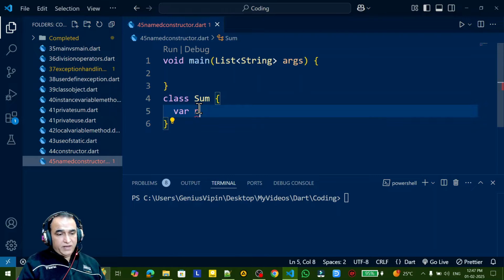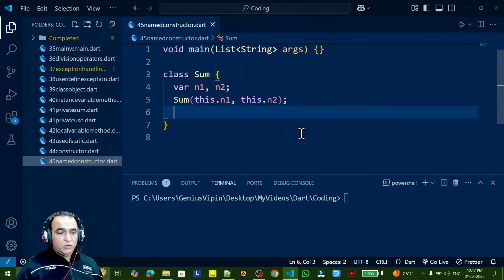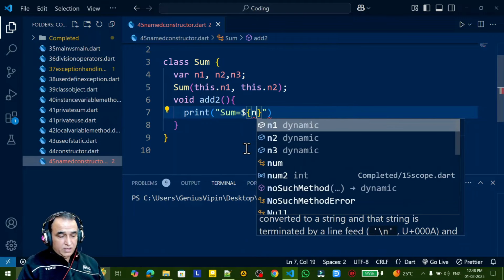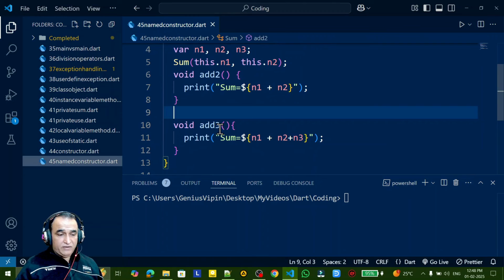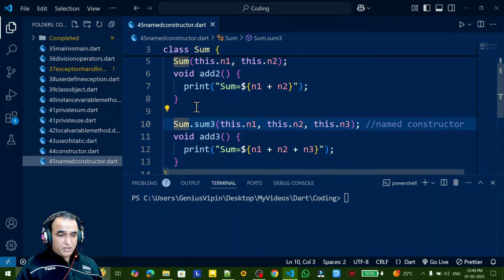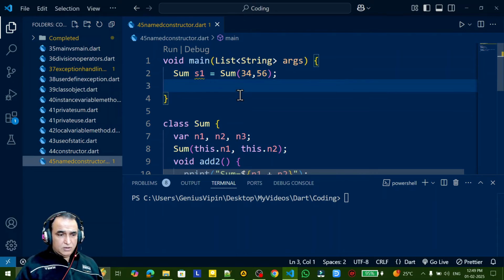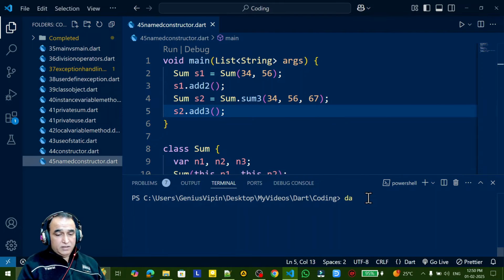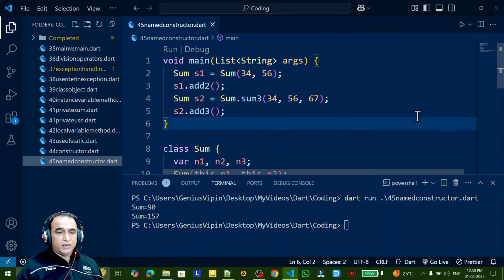#45 Named Constructor in Dart Flutter | Dr. Vipin Classes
Named Constructor in Dart Flutter

659 | Aim Shreem Namah